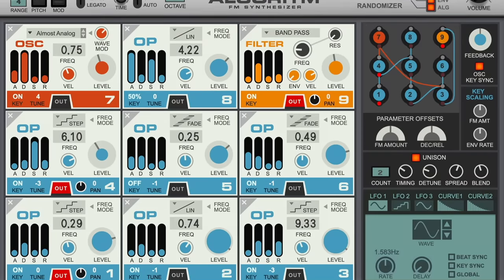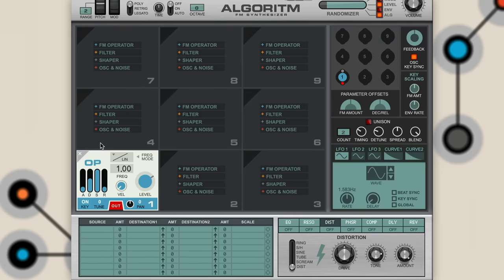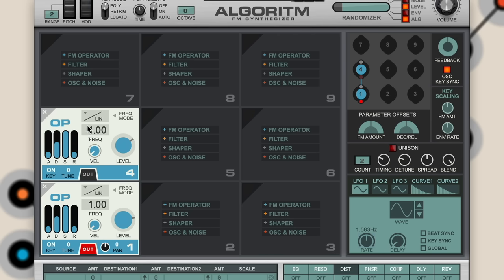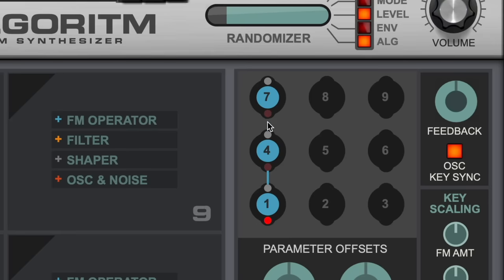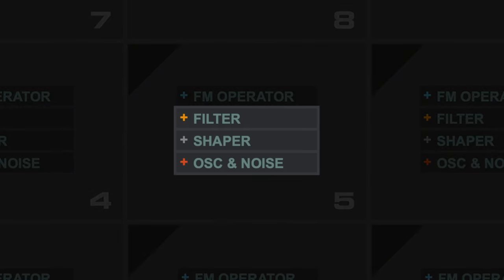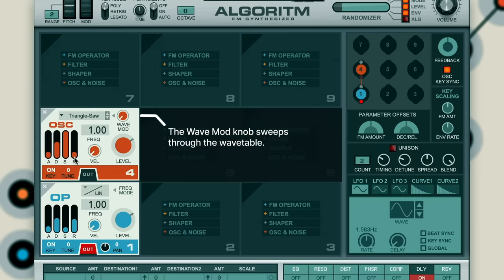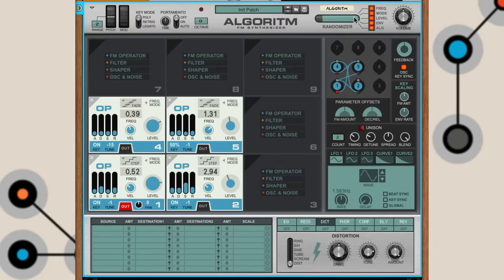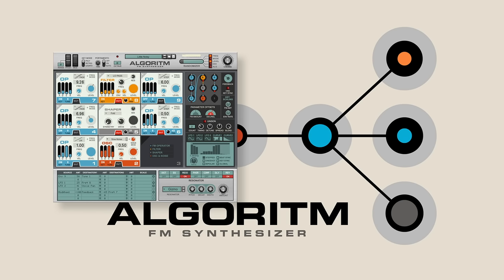Algoritm FM Synthesizer Tutorial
Algoritm FM Synthesizer has landed in the Reason Rack! Whether it's shimmering bells, angry bass, apocalyptic noise or dreamy pads, Algoritm's combination of FM operators, wavetable oscillators, waveform shapers, and filters come together to make a sound design playground. In this tutorial Ryan will demystify the sometimes abstract concept of FM synthesis and get you making custom sounds with Algoritm's powerful and intuitive design. Also this is a good time to take a look at some of the the new features of the Reason 11 suite.

0:00 Intro

0:50 What is FM Synthesis?
1:56 Algoritm's FM Operators
3:26 Making a Bell Sound
4:56 Multiple FM Operators
5:41 The Routing Section
6:42 Using Feedback Loops
7:28 Going beyond FM Synthesis
8:34 The Wavetable Oscillator
9:24 Using the Filter module
10:51 The Randomizer
11:50 Randomizing a pad
13:05 Outro